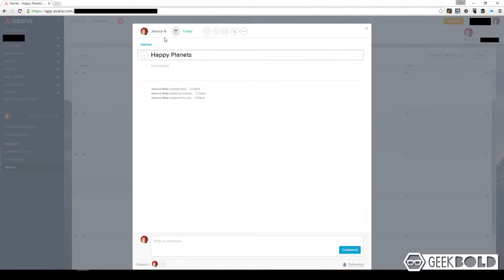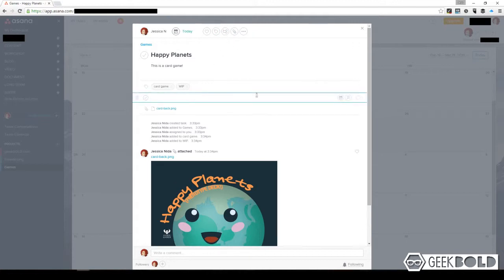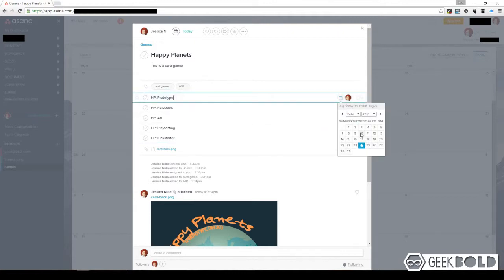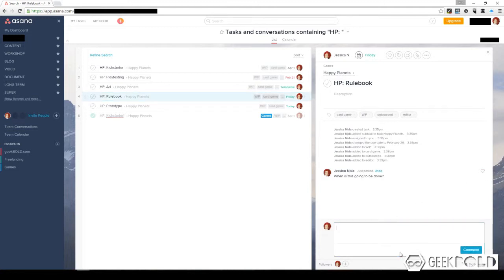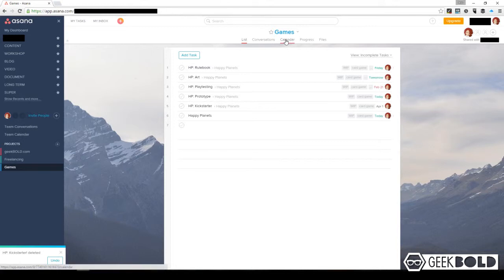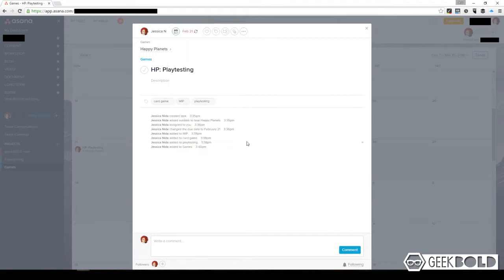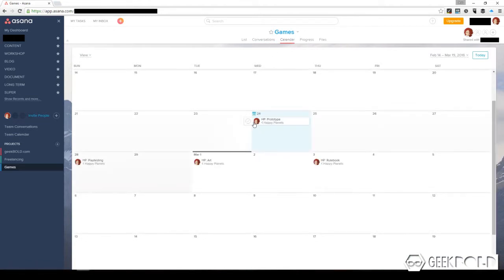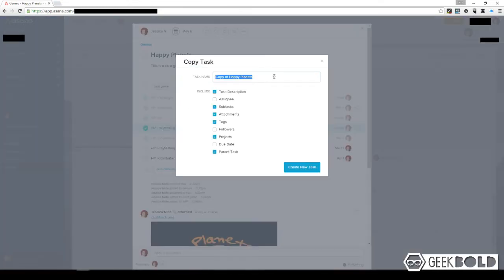Asana How To: Crowdfunding & Gamedev Tools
After trying loads of productivity tools I finally stumbled across Asana. Let's look at how to set up basic development milestones for game projects, Kickstarter campaign tasks, reoccurring play testing, and more!

In this episode we talk about:
• Basic Setup
• Related Sub- and Dependent Tasks
• Reoccurring Tasks
• Tips and Tricks
• Working With a Team
• Keeping On Top of Multiple Projects
• A new project: Happy Planets™